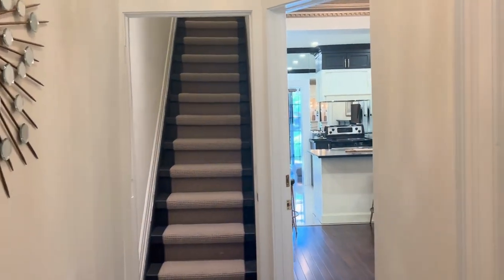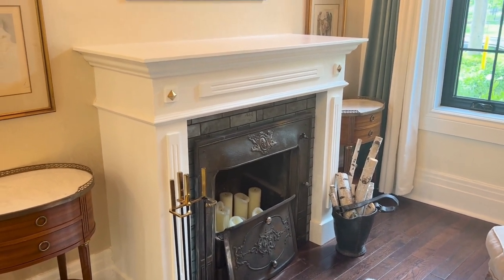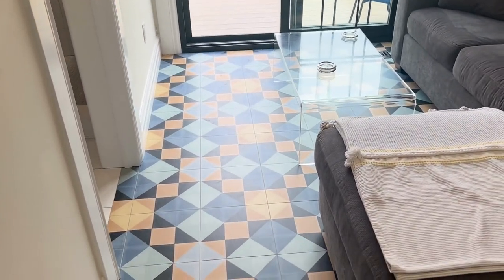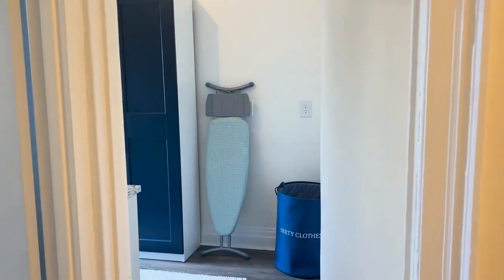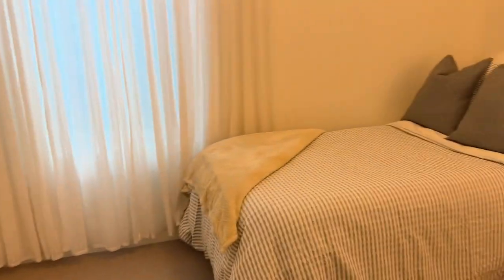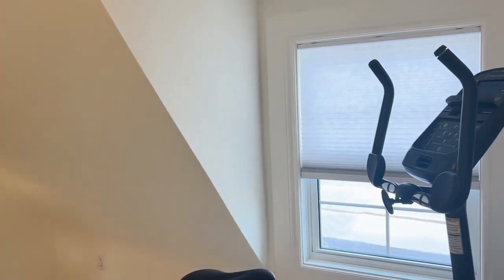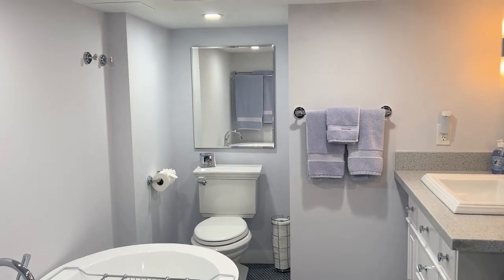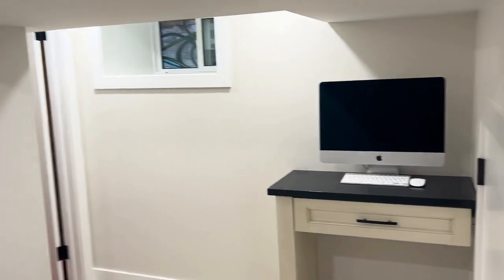16 Parkman Avenue Interior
16 Parkman Avenue | Central Toronto - Junction Triangle, Toronto Real Estate For Sale

Stunning century home remodeled and beautifully updated from top to bottom!

* Gorgeous 2.5 storey semi in prime Junction Triangle. Across from beautiful Perth Park!

* Extensively and thoughtfully renovated boasting multiple opportunities for different living arrangements.

* Move right in as a single-family home or easily divide into two units creating an income suite to help pay the mortgage!

* Currently set up as 3 bedrooms and 3 bathrooms, including a coveted main floor family room & washroom plus 2nd floor laundry.

* Easily convert the laundry into 4th bedroom OR 2nd kitchen.

Julie Kinnear, Holly Chandler, Jay Banks, Emily Salter Reiart and Brenda Kinnear - Sales Representatives